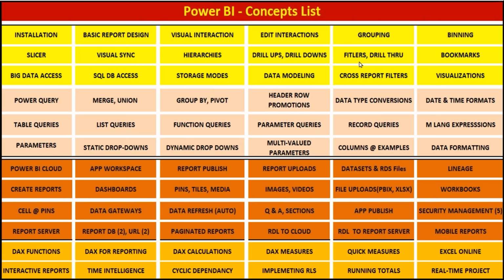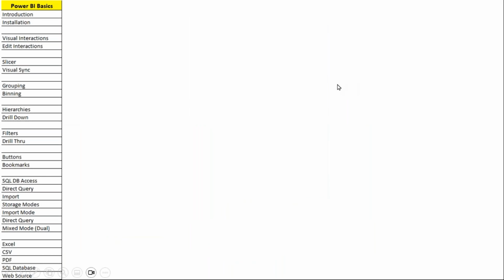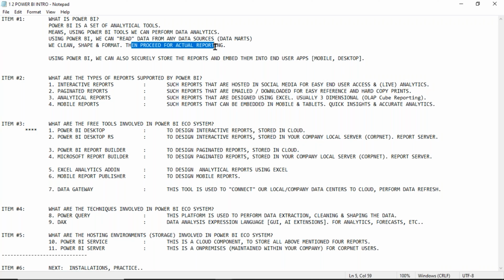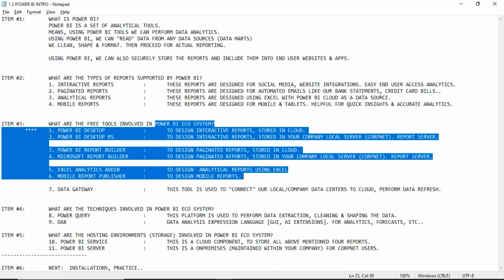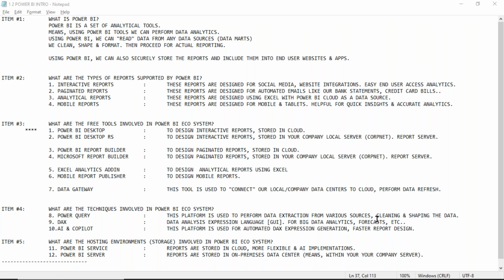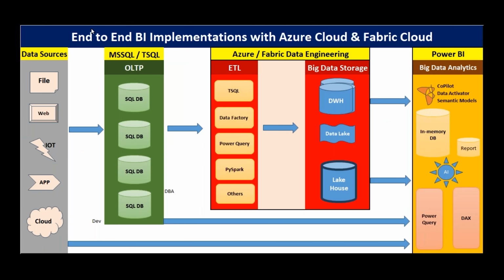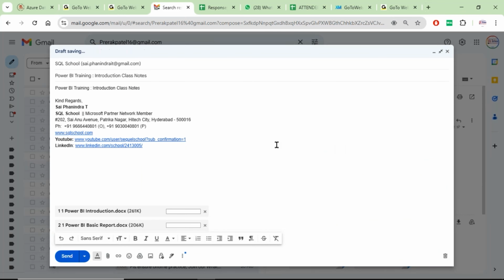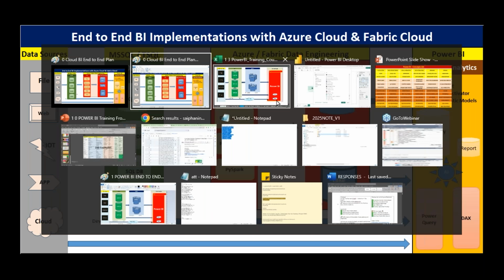Power Bi Training With Real Time Project , Co-pilot AI From SQL School I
Choose SQLSchool for Expert Power BI With Copilot, AI Training!

Accelerate your career with our 100% practical, step-by-step Power BI Training, featuring:
✅ Visualizations, Cloud, Servers, and Apps
✅ Master DAX, Power Query, and CoPilot
✅ Comprehensive guidance for the PL-300 Certification Exam
Short Demo : youtu.be/T7VfN-EshNA

1. 100% Real-time and Practical Trainings
2. Weekly Case Studies
3. End to End Projects
4. Cloud Integrations
5. Real-time Projects
6. Errors, Solutions
7. Concept wise FAQs
8. Resume Guidance
9. Job Assistance
10. Project FAQs